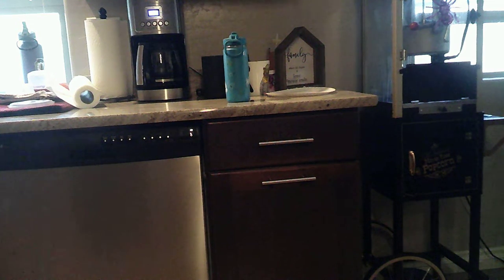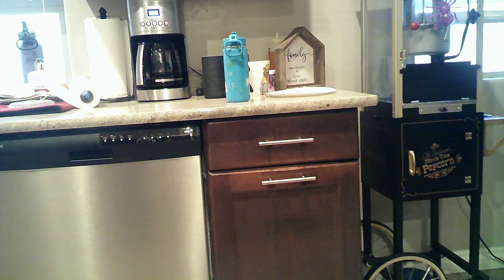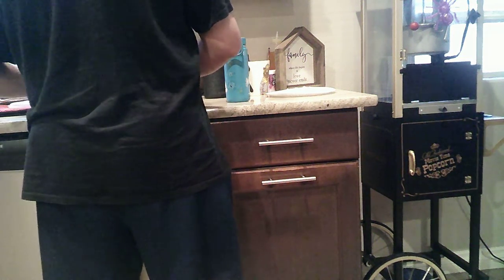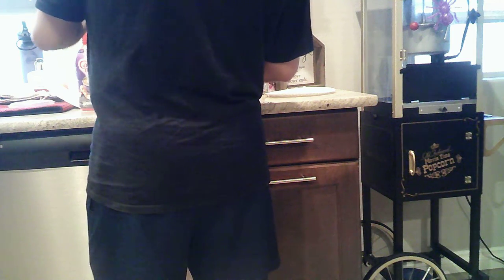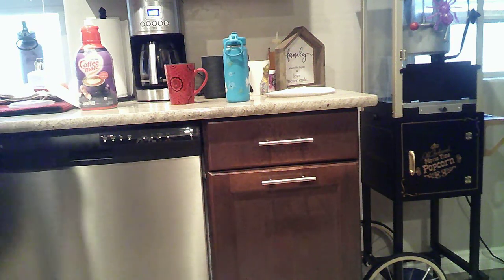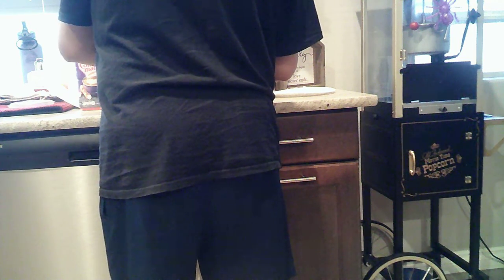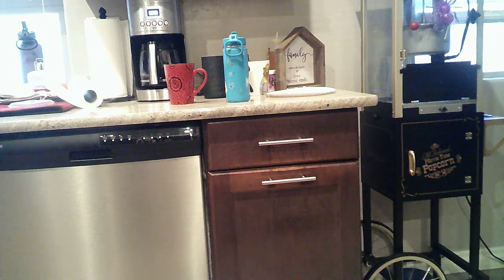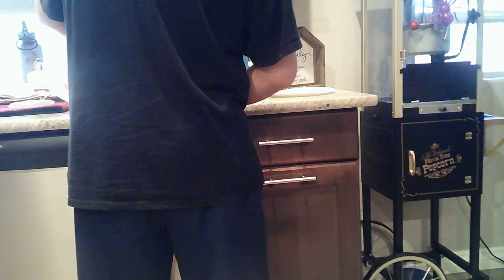Coffee With The Blind Musician (Guitar Vlog) Number 26